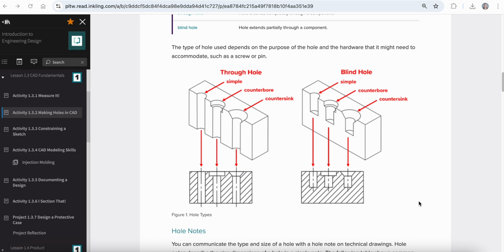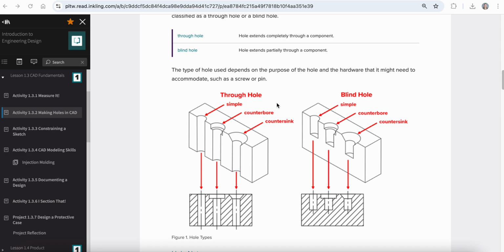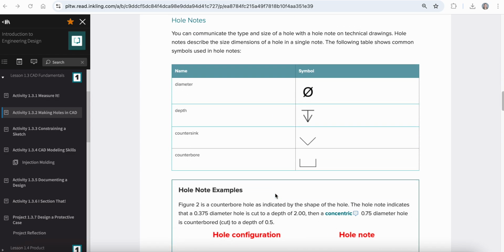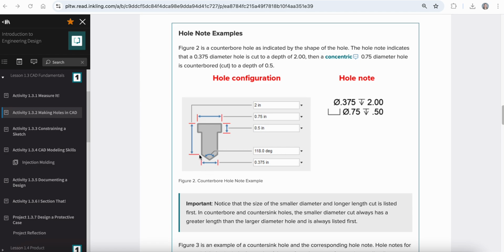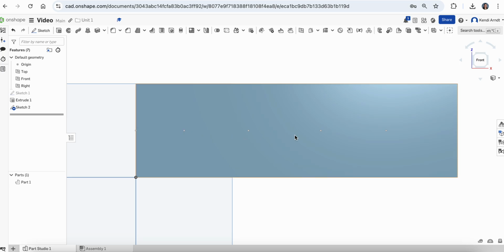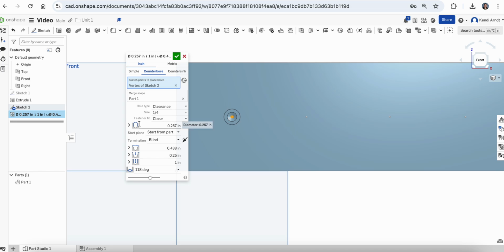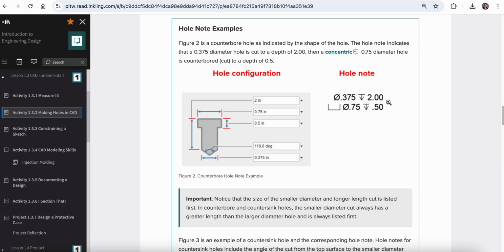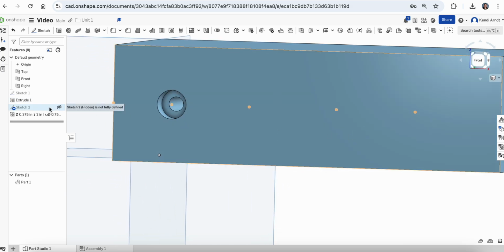1.3.2 Holes in OnShape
Updated video on OnShape's hole features.